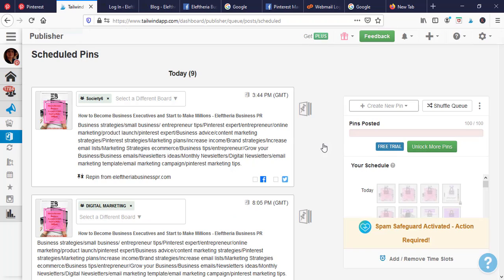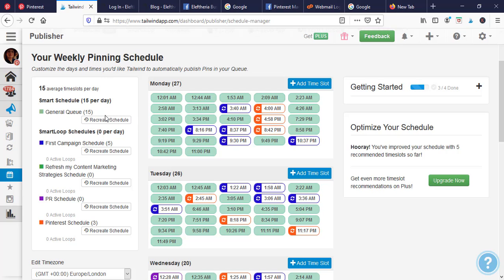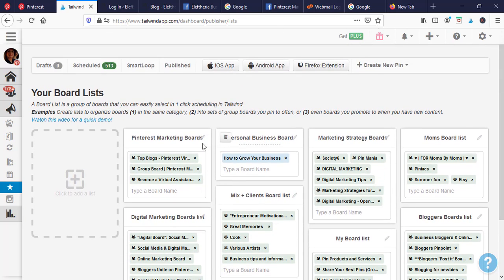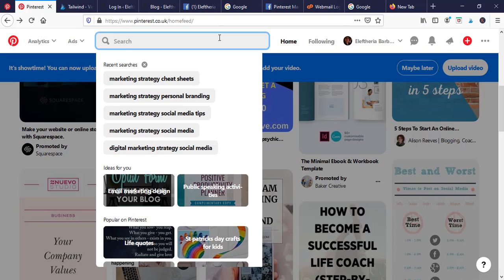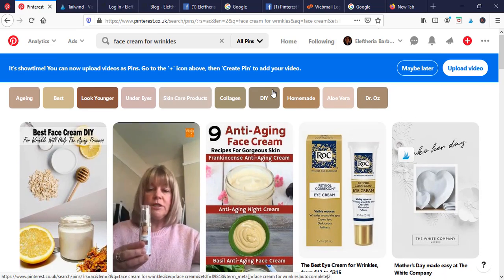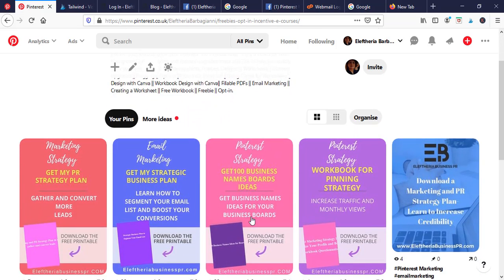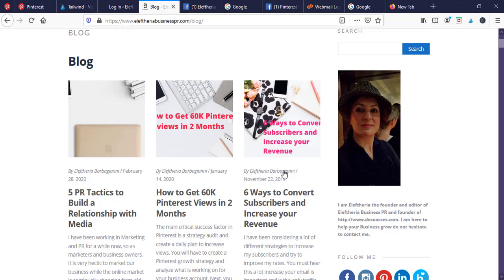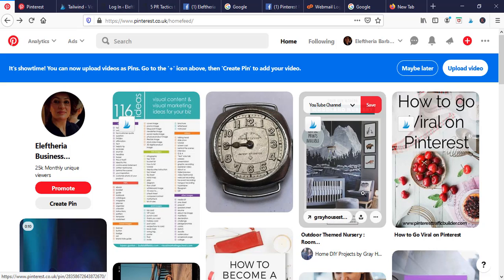Pinterest Strategy for Business Growth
Learn tips that will help you and give you ideas for continued growth.